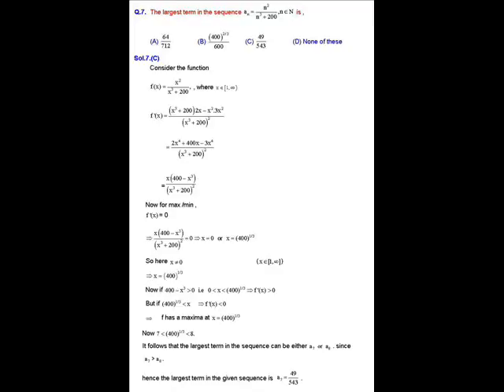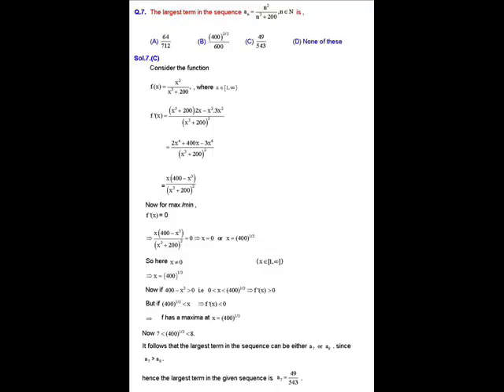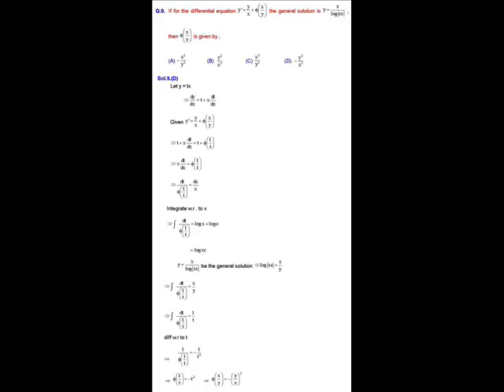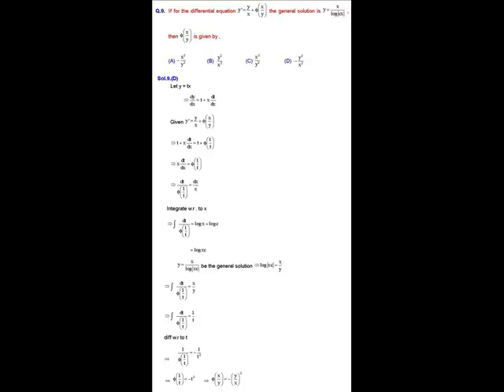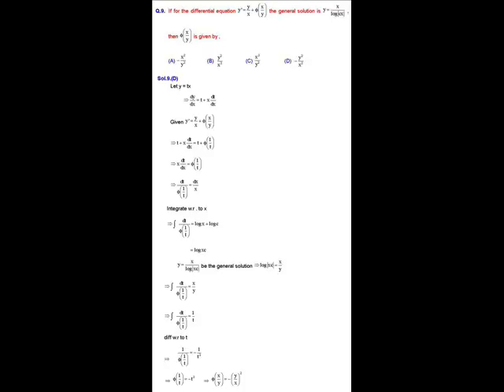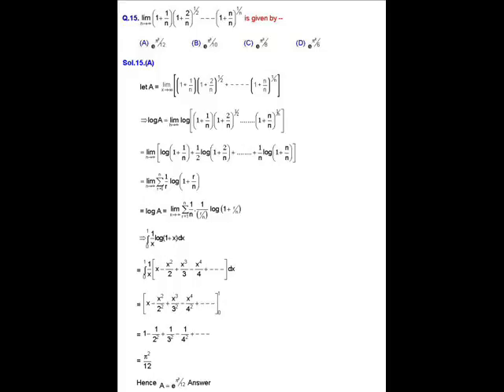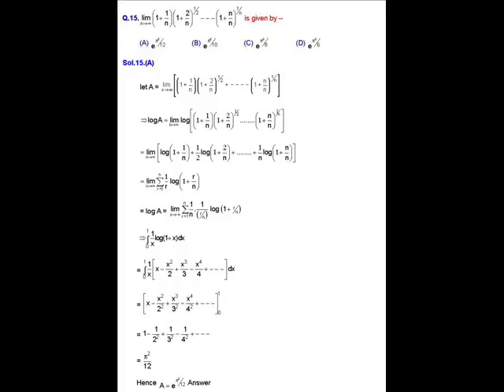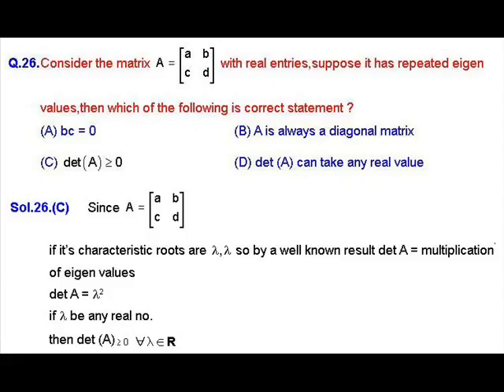IIT JAM MATHEMATICS VIDEO Solution-3 by VPM CLASSES